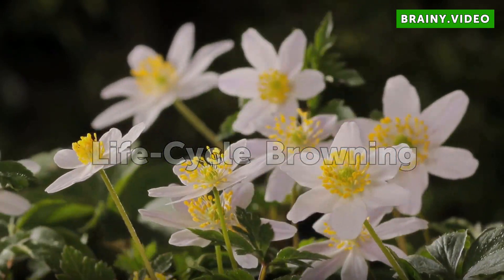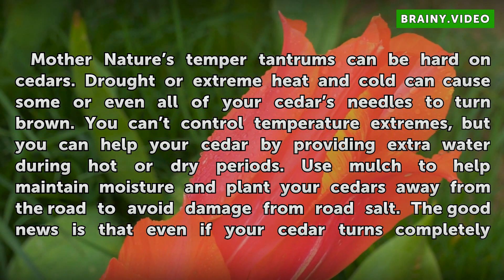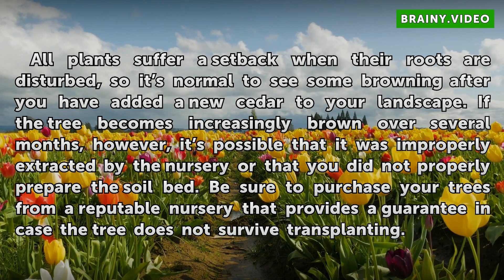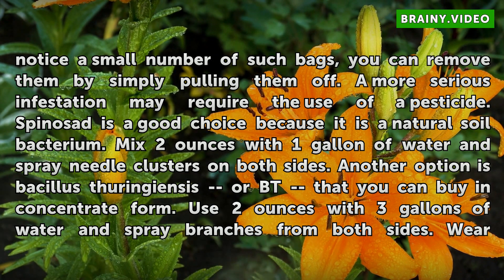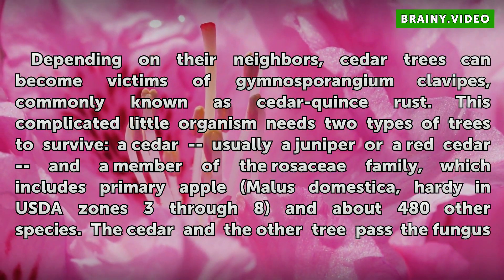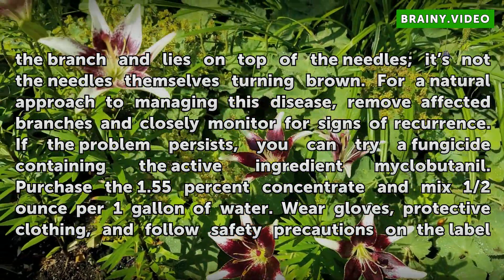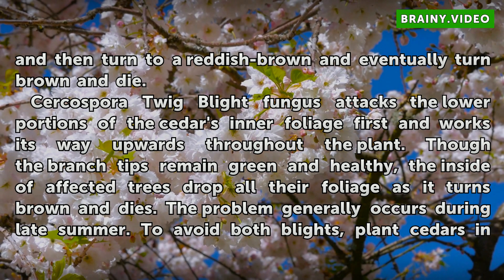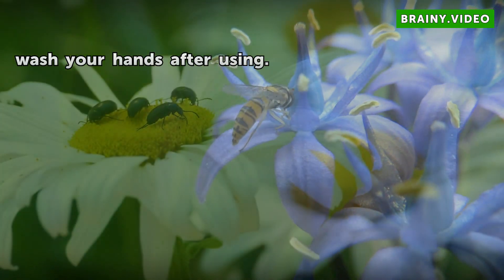Why Are My Cedar Trees Turning Brown?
Why Are My Cedar Trees Turning Brown?. The cedar or Cupressaceae family includes approximately 140 species, which include not only variants of the cedar, such as northern white cedar (Thuja occidentalis, hardy in U.S. Department of Agriculture plant hardiness zones 3 through 8) and eastern red cedar (Juniperus virginiana, USDA zones 2 through 9),...

Table of contents Why Are My Cedar Trees Turning Brown?
Life-Cycle Browning 01:02
Weather Factors 01:44
Transplant Shock 02:20
Bagworm Infestation 02:53
Cedar Quince Rust 04:00
Tip and Twig Blights 05:32